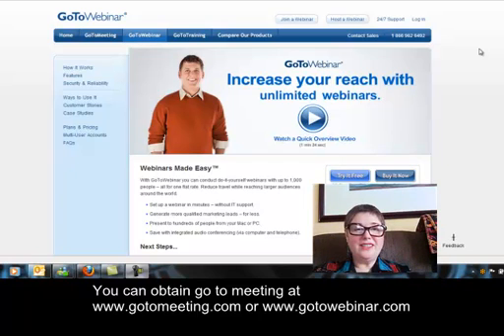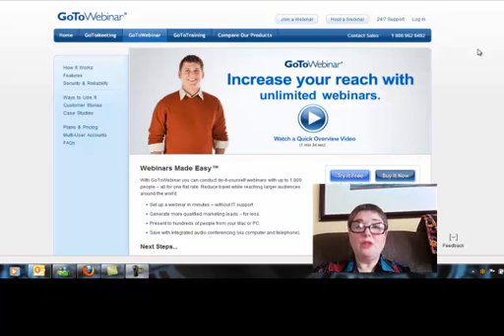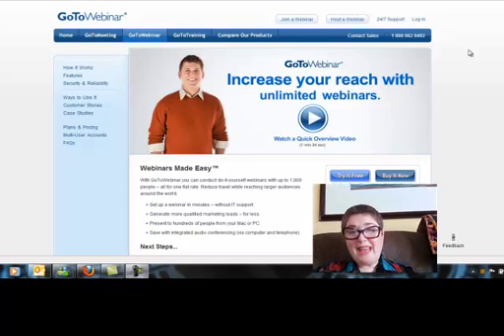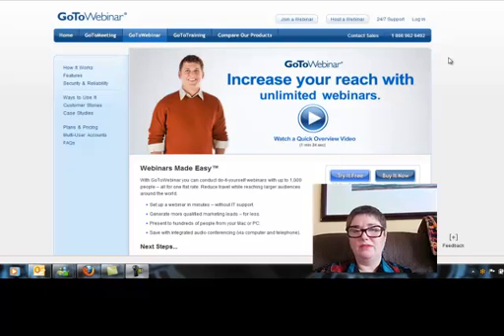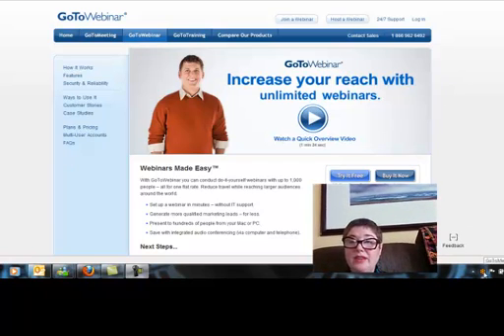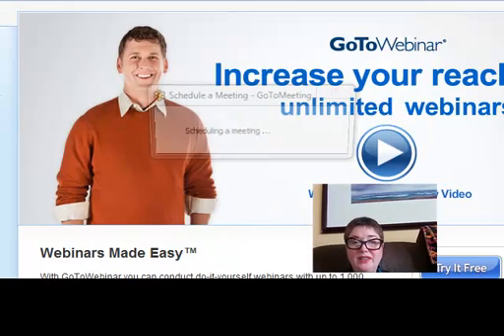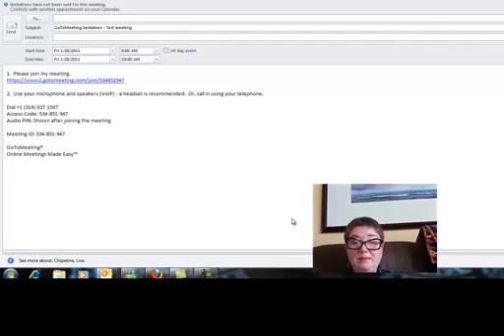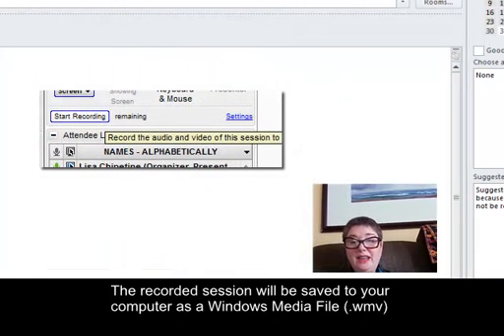Using Gotomeeting When You Can't Get to Work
Lisa Chipetine, Technology Consultant of technologysimplyspeaking.com demonstrates how you can use gotomeeting in the event you are stranded at home due to weather - so that business goes on!